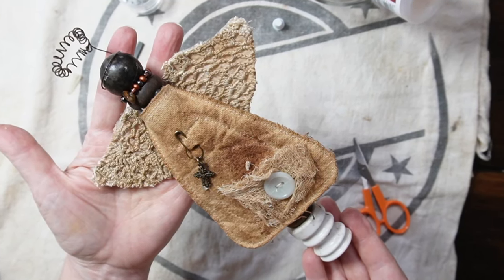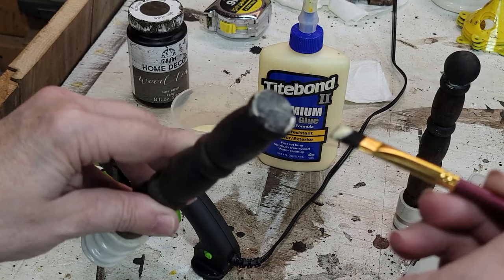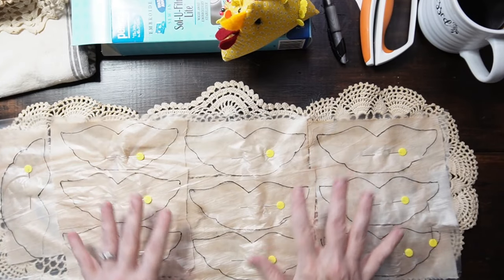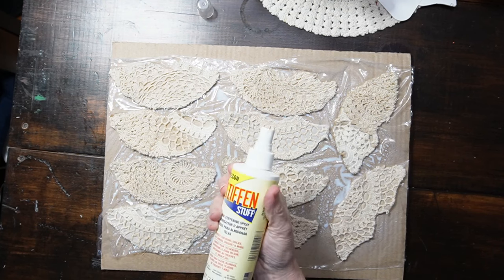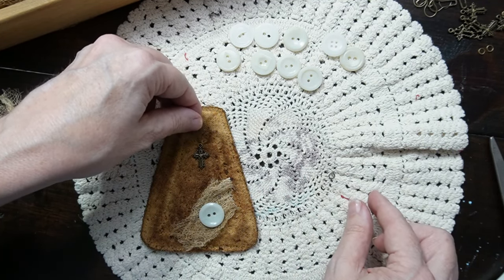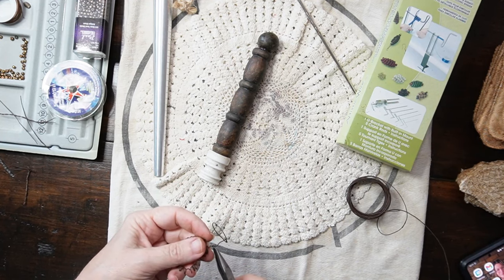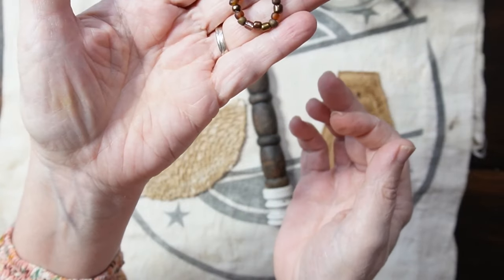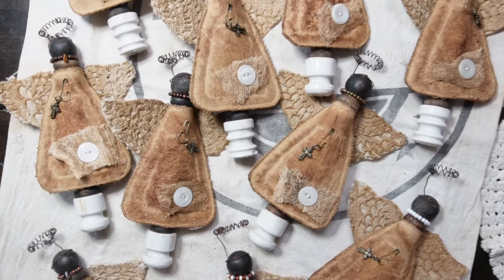DIY Primitive Junk Angel Tutorial - Upcycled Spindles, Vintage Linens, Buttons, Beads and Rusty Wire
In today's video, I will show you how to create an adorable Primitive Junk Angel using items you probably have tucked away in your crafting stash.

If you're a fan of primitive and vintage elements you're going to love this DIY project! Our rustic Junk Angel will add a touch of handmade warmth to your home, making it perfect for your own decor or as a heartfelt gift.

In this easy-to-follow tutorial, you'll learn how to make your own Junk Angel with spindles, fabric (use your fabric scraps to craft the angel's dress), vintage linens (tattered linens become the angel wings, making your creation truly unique), and buttons and beads. You will also need some wire for the halo.

I will guide you through each step of the process. So, grab your crafting supplies, and let's make these! And you can download the template for the wings and dress that I used here:

My sewing machine is a Brother SQ9185: 130-Stitch Computerized Sewing & Quilting Machine with Built-in Sewing Font, Wide Table. It has been discontinued but I believe the new version is: Brother SQ9285.

Most of my shop tools are from Harbor Freight. The nail gun is a Bostitch.

My camera: Sony ZV-E10

A few of my favorite products:
FolkArt Home Decor Wood Tint in Walnut
Fiskars RazorEdge Micro-Tip Easy Action Scissors
Artistic Wire Coiling Gizmo Deluxe Winder

I would love to work with other creators here on YouTube.